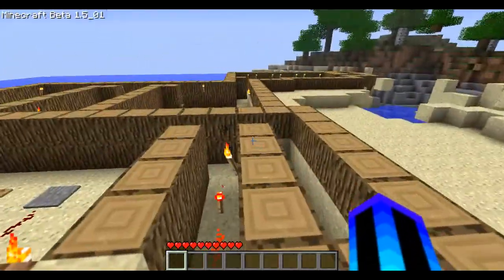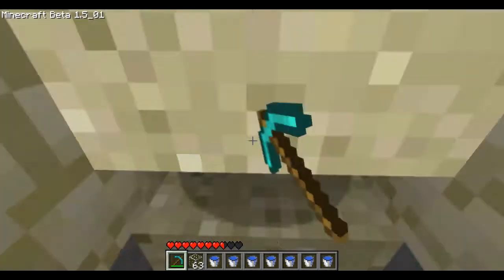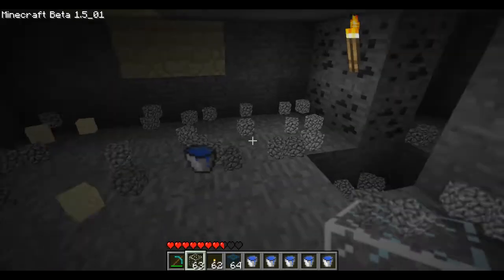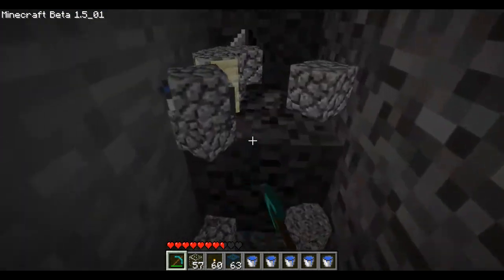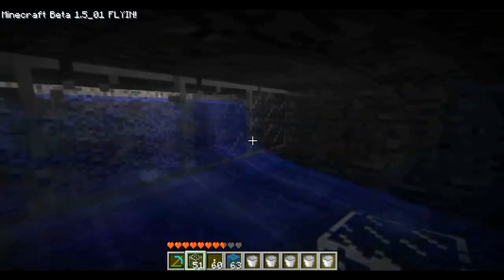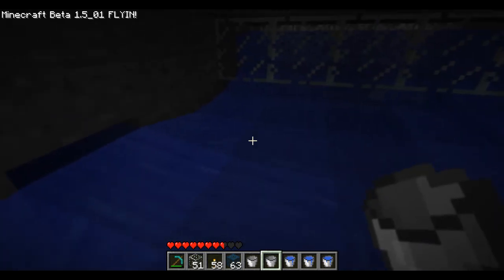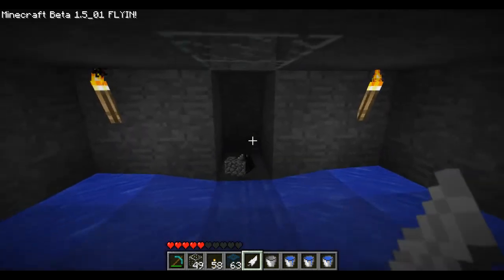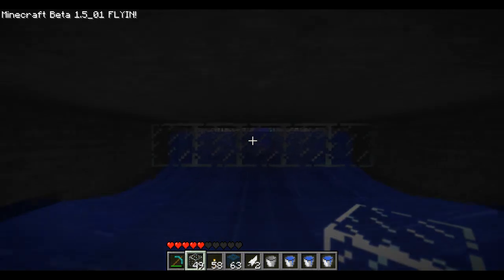Minecraft Tutorials: Dungeon Trap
This tutorial is how to make a good monster trap at a dungeon